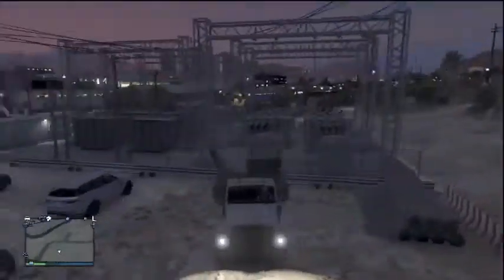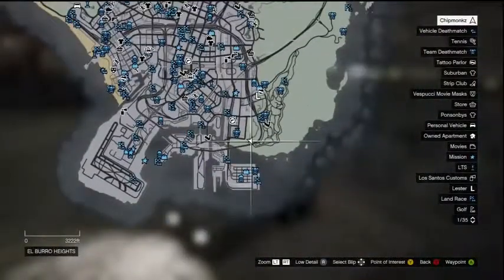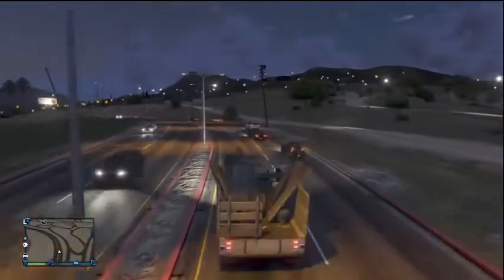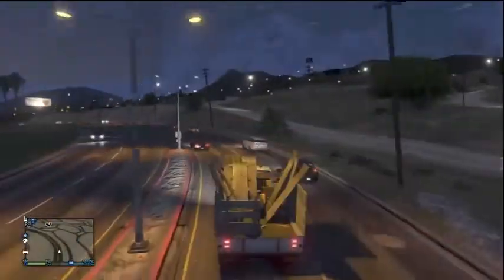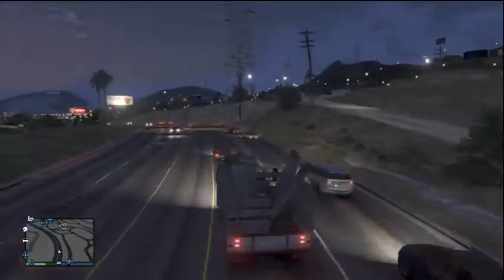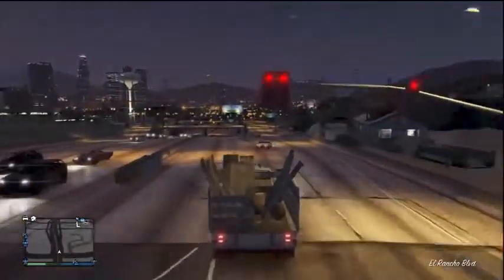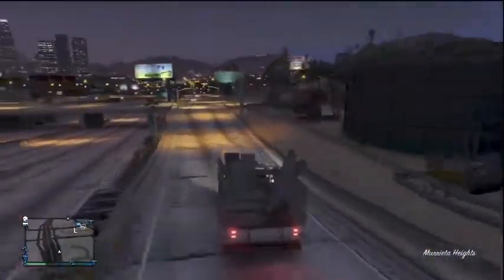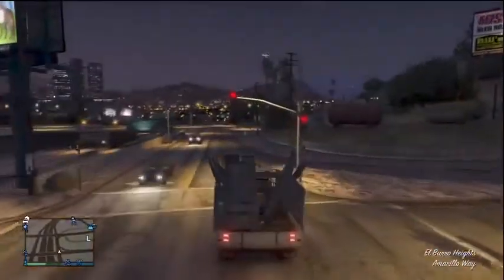GTA 5 - Online Rare & Secret Vehicles The Scrap Truck Spawn Location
gta v,
gta 6,
gta 4,